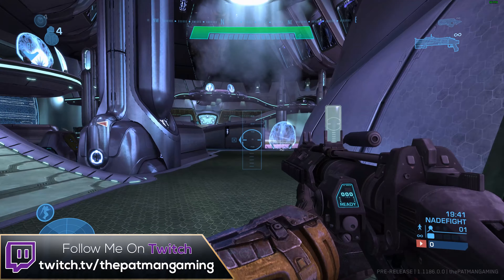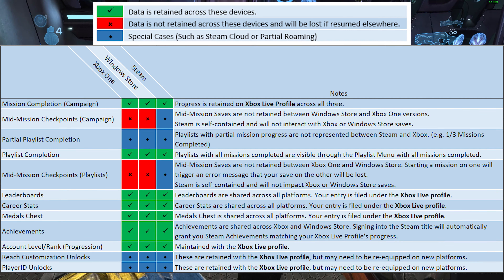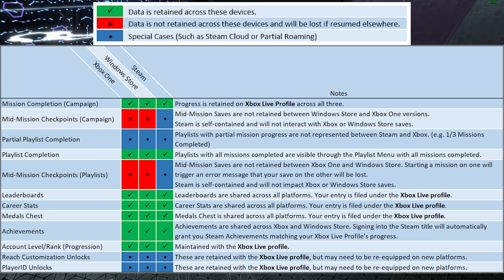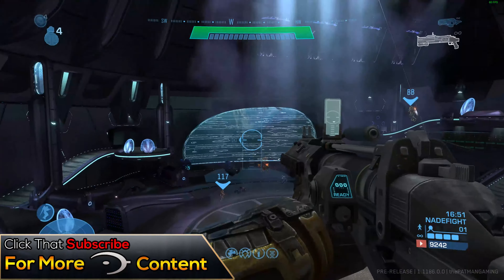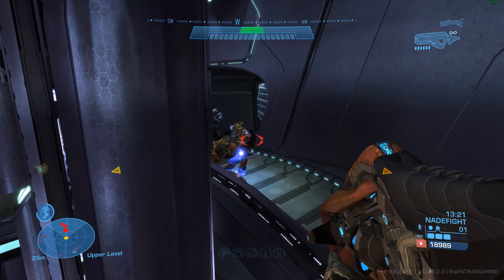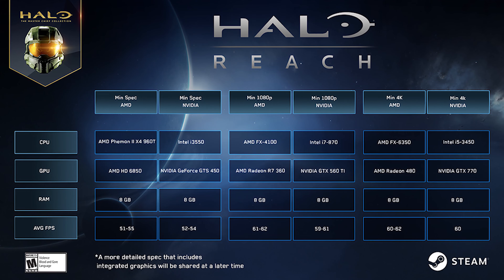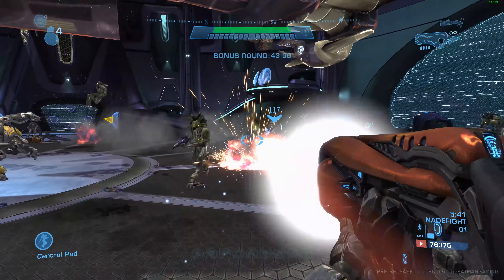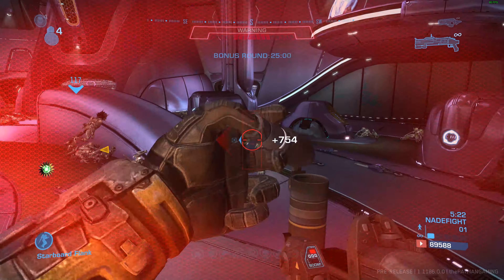Halo Reach MCC PC UPDATE | Crossplay/Progression, Launch Details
Halo Reach is coming to MCC soon as well as PC. In this update video we go over crossplay and cross progression details, as well as what you guys can expect to be playing at launch. Halo Reach also has a flight going on right now  for the Halo Insiders on PC which is the footage you see in the background. Will you be getting Halo on PC or will you be sticking to Xbox?